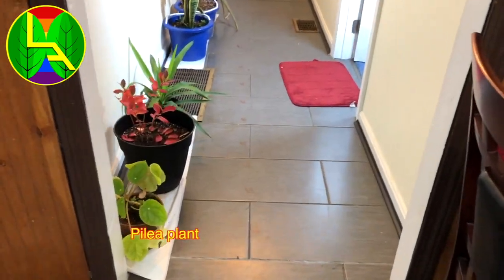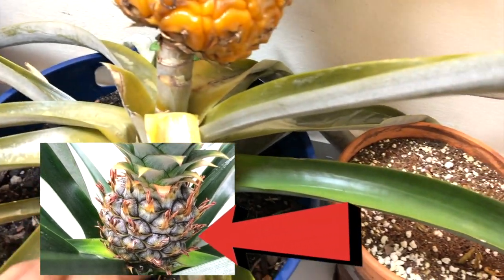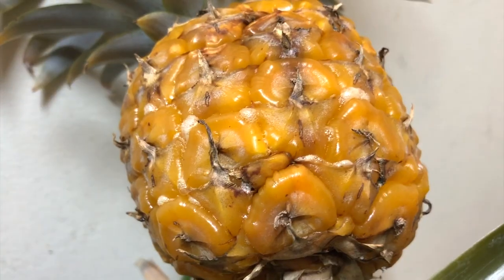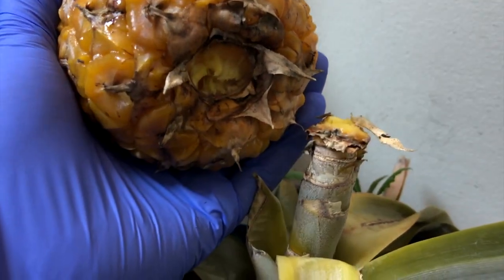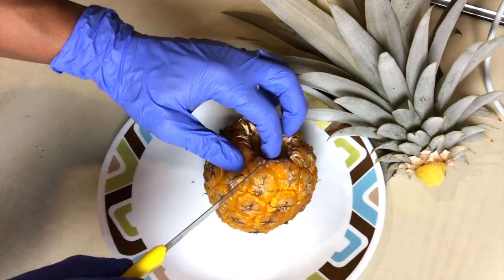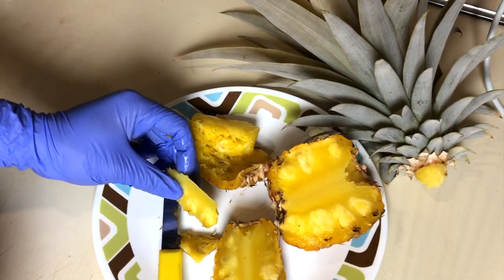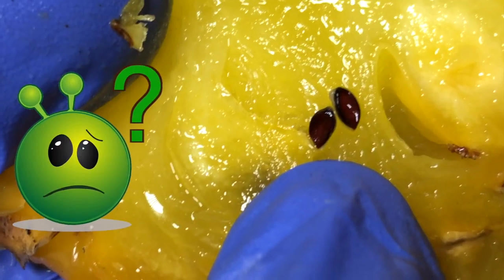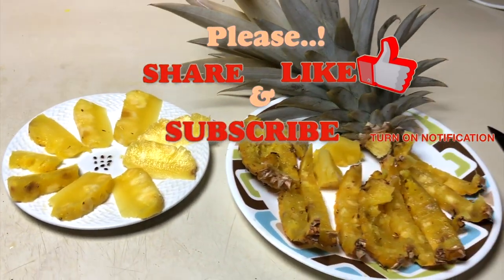Mini pineapple edible or not ?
I tasted it and know that it tasted like Oh My God... believe me.